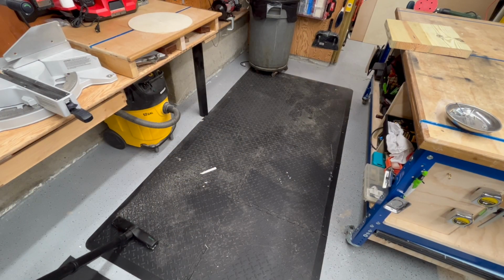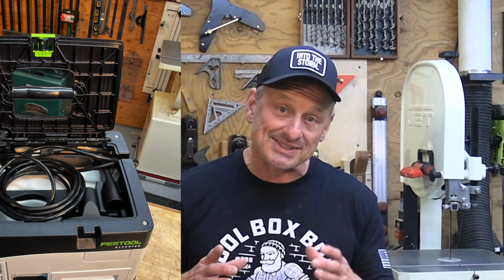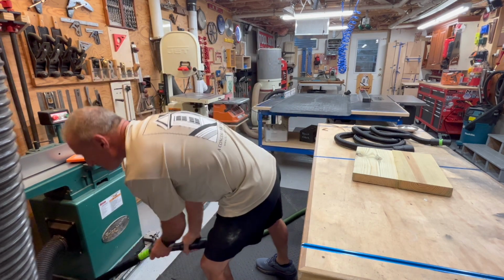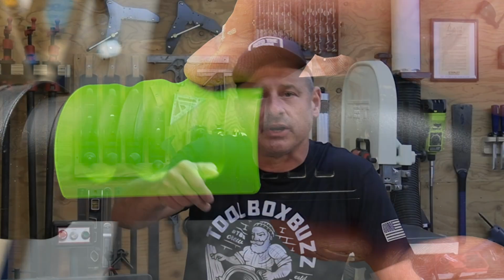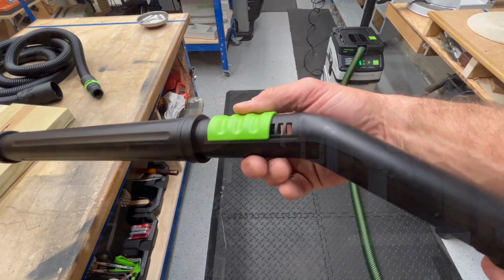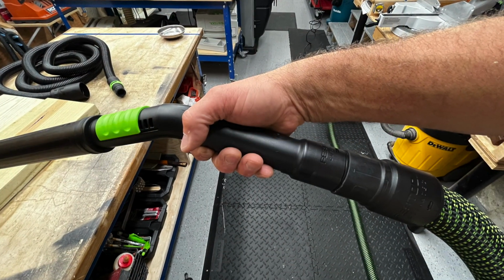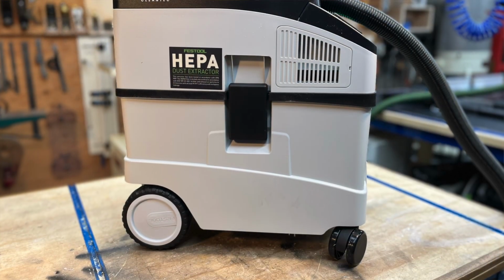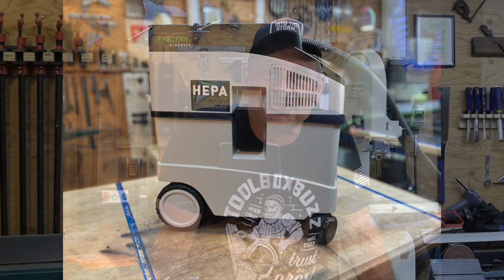Festool CT 25 Mobile Dust Extractor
Festool CT 25 Mobile Dust Extractor Vacuum Review

Festool just released two new vacuums the CT 15 and the CT 25 CleanTec Mobile Dust Extractor. These Festool CleanTec vacuums now offer contractors, and cleaners a pro range of vacuum cleaners for cleaning tasks, such as large messes of dust, or dirt created by hand tools and other work-related functions. It was designed to be used at job sites, workshops, in offices, pretty much anywhere.

CT 25 Mobile Dust Extractor Specifications

• 6.6-gallon capacity
• Power Consumption: 350-1200 watt
• Max volume flow: 130ft 3/min (3,700 l/min)
• Container/Filter bag capacity: 6.6 Gallons (25 L)/ 5.94 Gallons (22.5 L)
• Power Cord length: 16.404 ft (5 m)
• Dimensions (L x W x H): 18-1/2" x 12-19/32" x 20" (470 x 320 x 508 mm
• Max. vacuum 96” static water lift [24 000 Pa]

First Impressions | CT 25 Mobile Dust Extractor

I was impressed with the CT 25 Mobile Dust Extractors compact size, and low weight. It has a nice fit and finish with a sturdy looking chassis, steel axle and wheel connection.

One thing missing from the vacuum that many Festool users will notice is the lack of a brake.  This omission was intentional as the CT 15 an CT 25 dust extractors were designed to be used as a general-purpose vacuum and need to move freely without an accidental brake activation.
Another thing missing and new to the CT 25 Mobile Dust Extractor an intuitive touch control panel in place of rotary knobs. There are five levels controlling suction power. The vacuums main filter is on the external side of the vacuum and slides out like a drawer.
The top portion of the vacuum is a compartment that houses the crevice and upholstery adapters and has room for the power cord for storage. Additionally, the vacuum hose port connects inside this compartment and routes out towards the front portion of the vacuum, instead of the typical front port connection. This new location eliminates the chance of the hose disconnecting when pulling the vacuum behind you.  There is an attached elastic strap that is used to strap the coiled up vacuum hose to the canister top.

Using the CT 25 Mobile Dust Extractor

Besides the super easy, and intuitive power switch and suction power control first thing that struck me was how easily the CT 25 vacuum followed behind me. The wheels track and turn smoothly.

I really liked the hose to vac connection. As I mentioned earlier the vacuum hose port connects inside the top compartment and routes out towards the front portion of the vacuum, eliminating the chance of the hose disconnecting when pulling the vacuum behind you.

Speaking of pulling the vac hose, I found that the wheels track nicely and easily followed me as I vacuumed.

In addition to the 5-speed suction control on the vacuum the hose has a rotating bypass valve on the hose nozzle. This allows you to adjust suction without having to go back to the tool. For example, transitioning from carpet to hardwood flooring.

The suction on the CT25 is excellent and picked up most items on the floor. Items that it did not suck up are common among many vacuums; heavier particles such as nuts, nails, and screws.

The CT 25 vacuum filter is easily replaced or swapped for a wet filter. We wrote on the outside of the filters “DRY” and “WET” so as not to mistake them during use. Festool should consider labeling or color coding the wet filter. I like blue… for wet!

We noted that the CT 25 vacuum was compatible with all our older Festool accessories, hoses, and wands.

We also noted that when vacuuming I tended to grasp the vacuum wand in different locations causing some mixed results. If I choked up too far, my hand would accidently push open the bypass nozzle. If I grab the wand too far back, near the hose to wand connection, I create a hinge causing the hose to disconnect. This action happened a few times and was frustrating.

Room For Improvement
There are two items I’d like to see Festool improve on. The first would be to improve the attached elastic strap that is used to secure the coiled up vacuum hose to the canister top. I found this strap difficult to hook on, sometimes slipping out of my grasp and snapping my hand or fingers.  I think a large pull tab for the user to grasp and pull the cord would eliminate this issue.
The second improvement would be on the hose to the wand connection, especially for the the Tradesman / Installer Cleaning Set accessory wand and green hose. This connection disconnected on me far too often and easily. I could see this as a major pain point for users, necessitating taping the connection. I suppose training myself to not grab the hose at that location is one solution, as would be a more secure, locking connection designed by Festool.

The Festool CT 25 Mobile Dust Extractor costs [pre-order] $485.00 online at ACME tools